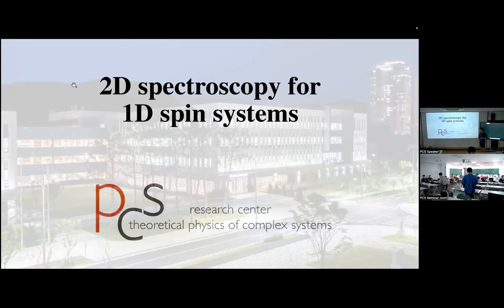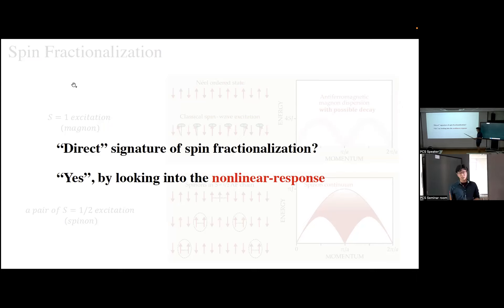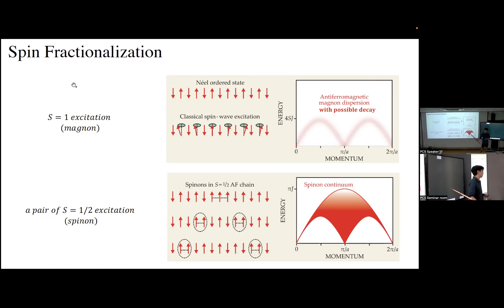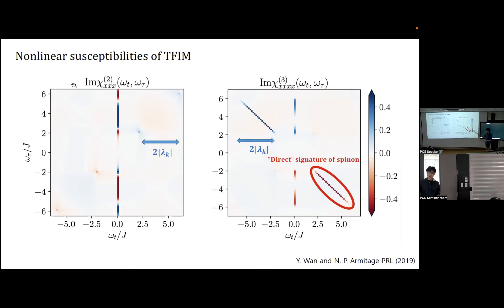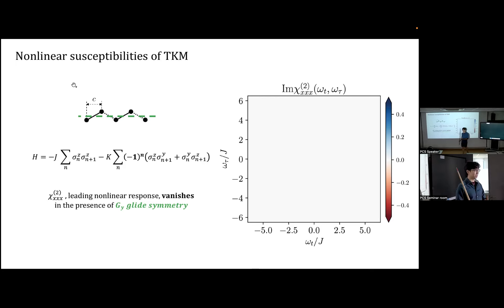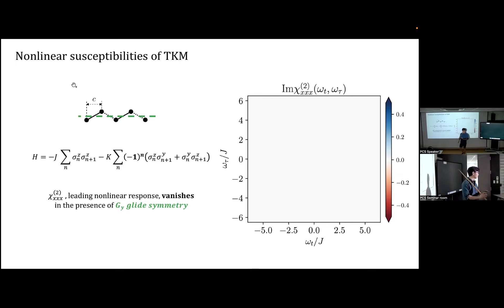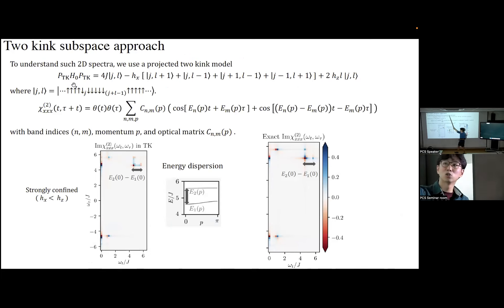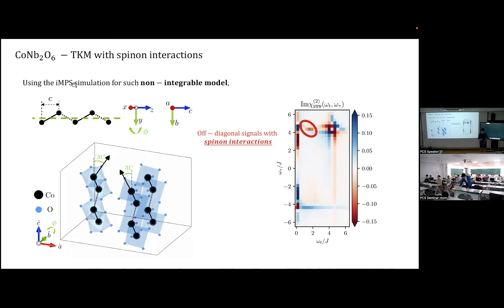Gibaik Sim: 2D Spectroscopy for 1D Spin Chains with Fractionalized Excitations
Title: 2D Spectroscopy for 1D Spin Chains with Fractionalized Excitations
Abstract: The conventional 1D optical spectroscopy uses one handle which is the frequency of the probing electromagnetic waves. This results in a 1D spectrum of the response as a function of the probing frequency. One can signiﬁcantly extend the utility of the optical spectroscopy by adding more handles, or more electromagnetic wave. The outcome is known as 2D coherent spectroscopy. Since the 2D coherent spectroscopy has more handles, one naturally expects that this technique can obtain more information about the material that is being investigated.
Recently, interesting works appear which propose that CoNb2O6, long believed transverse ﬁeld Ising model (TFIM) for 30 years [1], is in fact well described by the twisted Kitaev model (TKM) with bond dependent interaction [2,3]. The diﬃculty of identifying a proper model with 1D spectroscopy originates from the fact that elementary excitations of both models are spinons. We consider 2D spectroscopy as a tool for distinguishing between two magnetic models, the TFIM and TKM. Unlike 1D spectroscopy result (dynamical spin structure factor shown in Fig.1 (a,b)), the 2D spectrum (3rd order magnetic susceptibility shown in Fig.1 (c,d)) show clear diﬀerences which originate from the interplay between spinons.